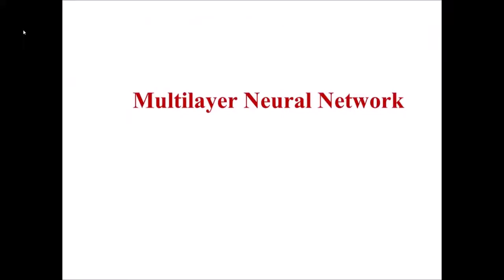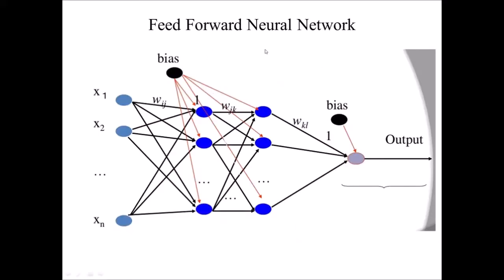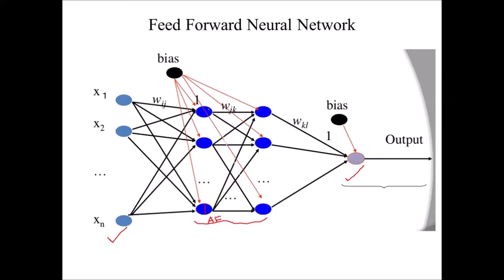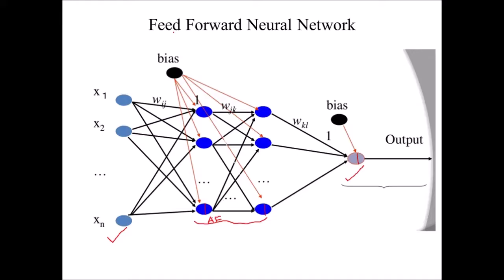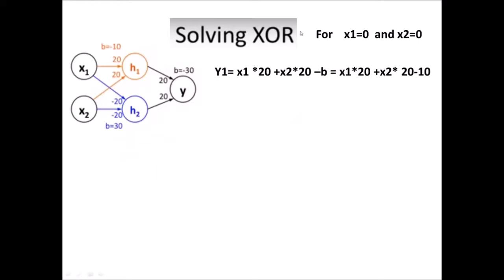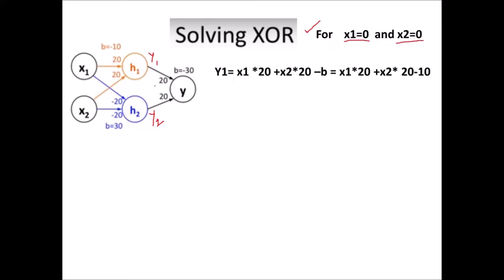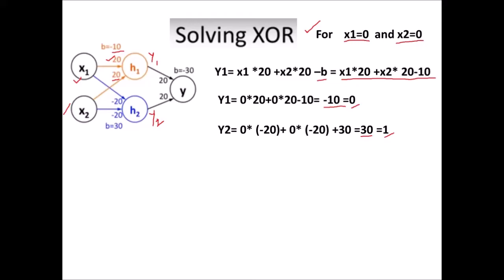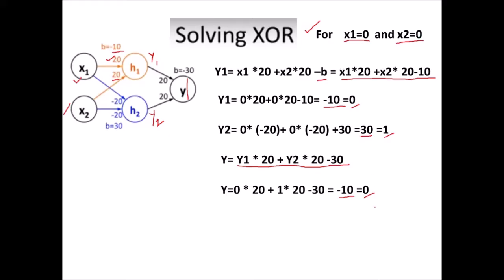XOR Using Neural Network : by Prof. M.P. Satone, KKWIEER, Nashik